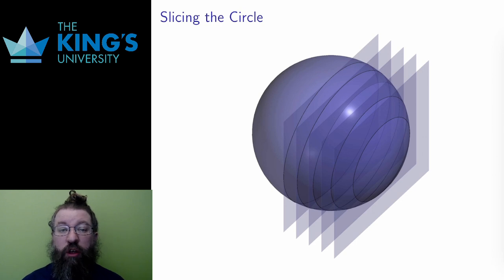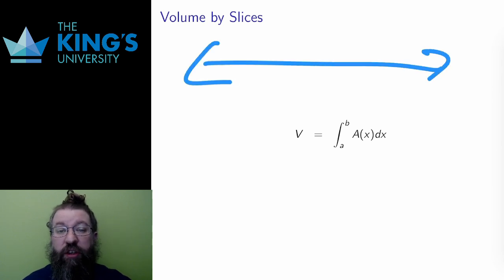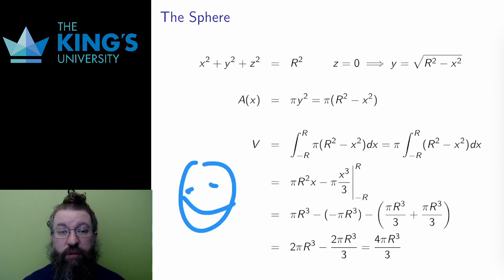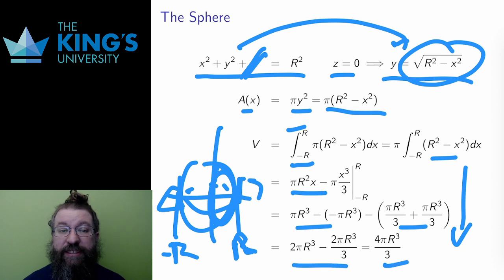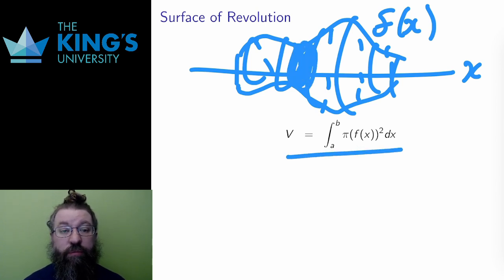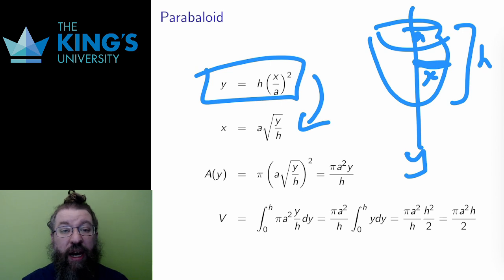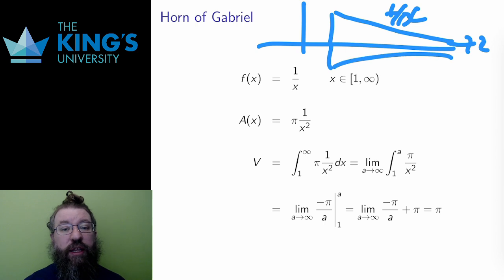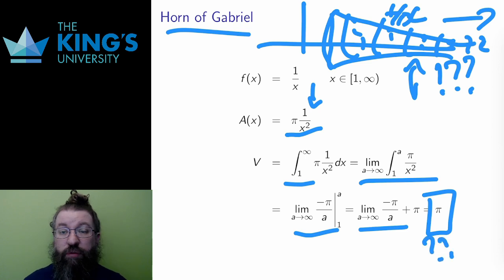Math 205 Week 7 Video 1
Volumes by Cross-Sectional Slices